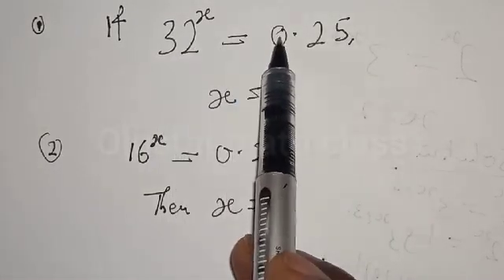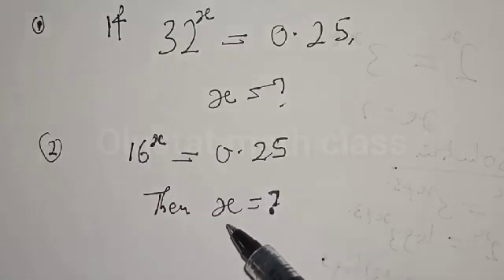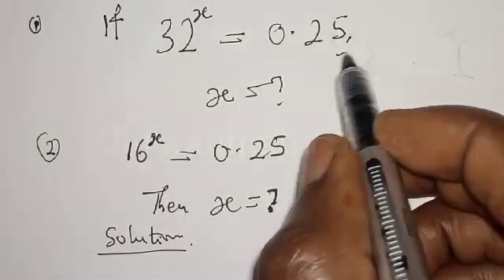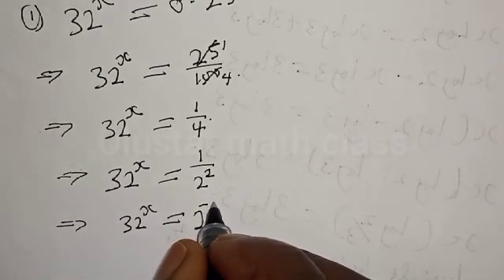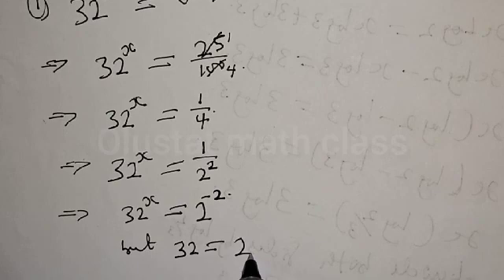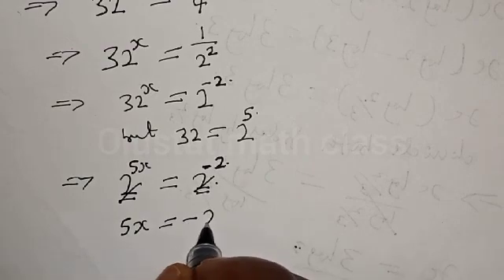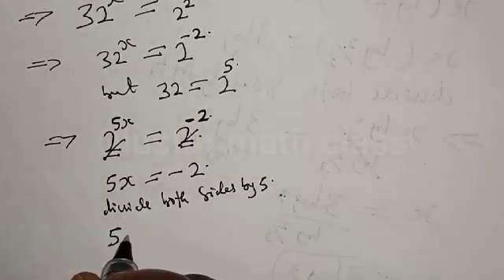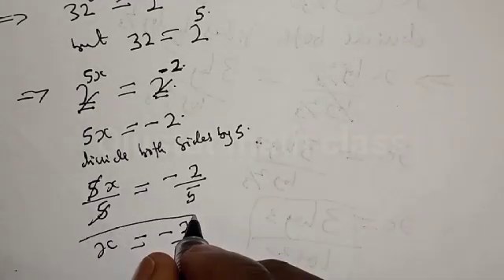Cool Exponential Equations 32^x= 0.25 | You Should Be Able To Solve This Quickly...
In This video, you will learn how to solve cool exponential equations very fast with new trick.. Kindly SUBSCRIBE to my channel and turn on the notification bell so that you can be notified whenever I post new videos.